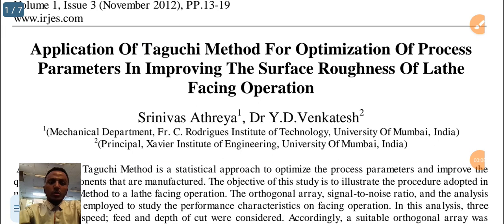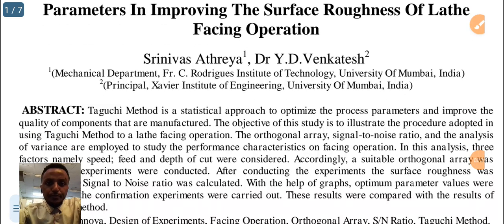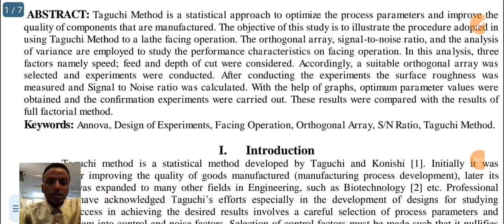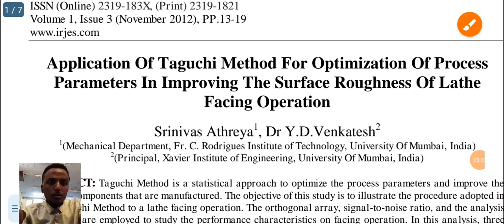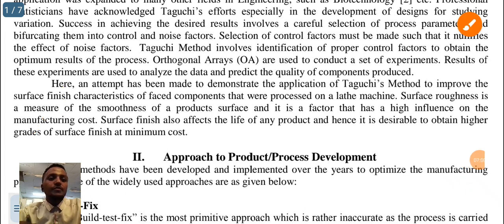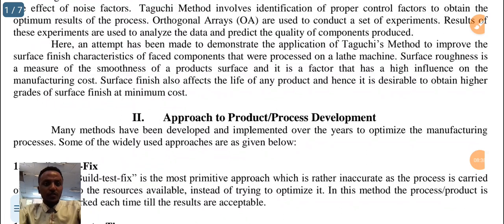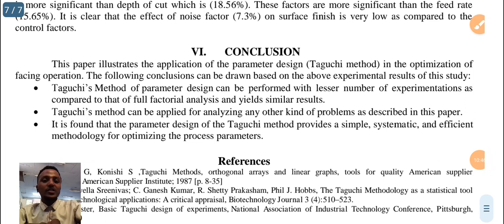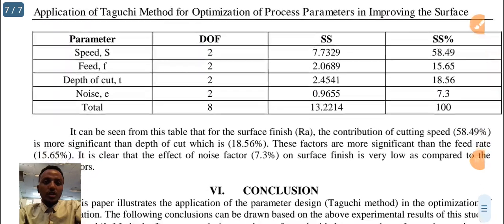Research Preparation Guide